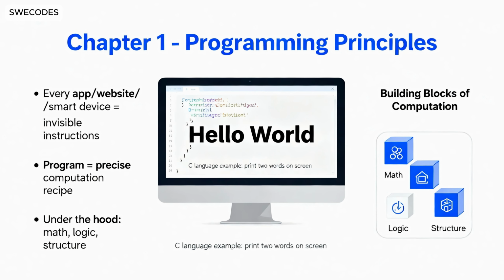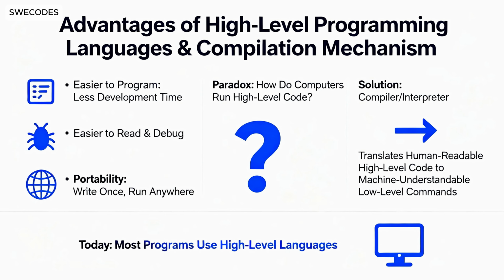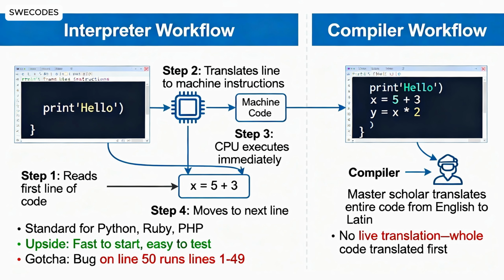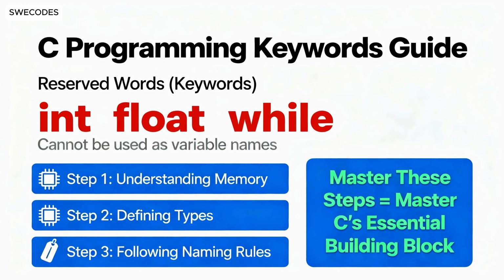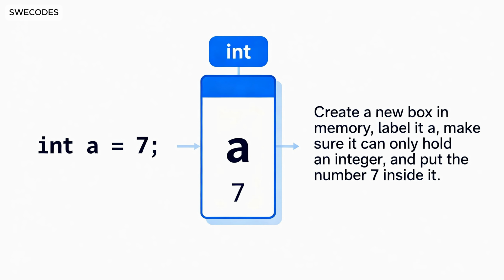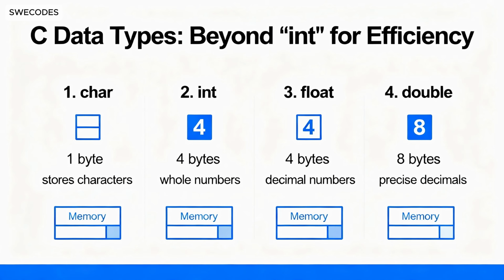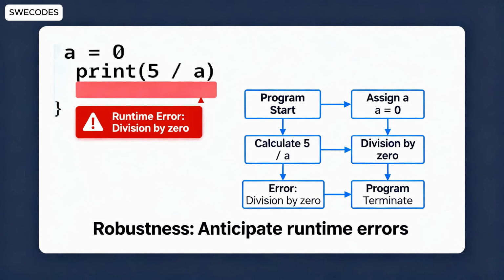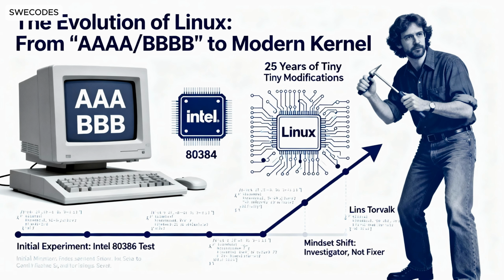Foundational Building Blocks of Programs and Programming Languages - Part 1 of 8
Welcome to the Basic Fundamentals of Programming Series - Part 1 of 8.
Chapter 1: Section 1: Characteristics of Programming - How to Interpret Programs - Writing and Running Programs
Learn the Basic Fundamentals right here on SWECODES